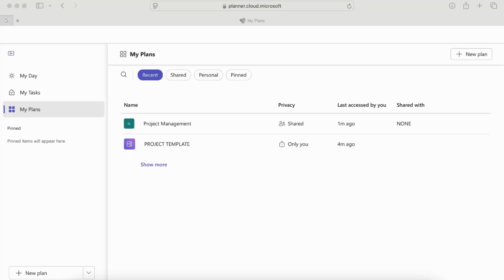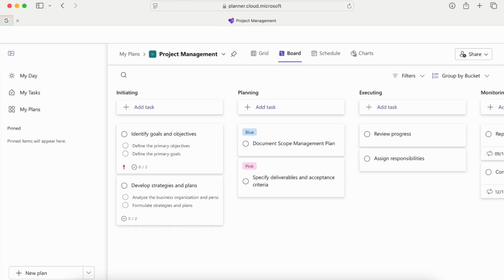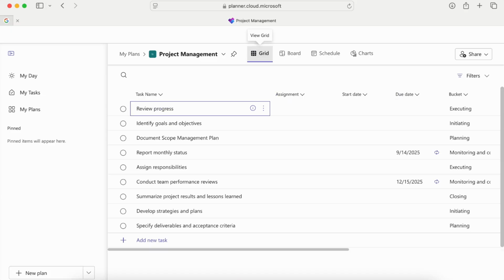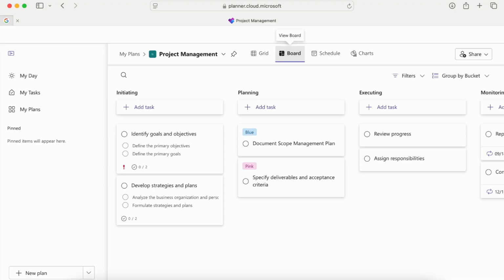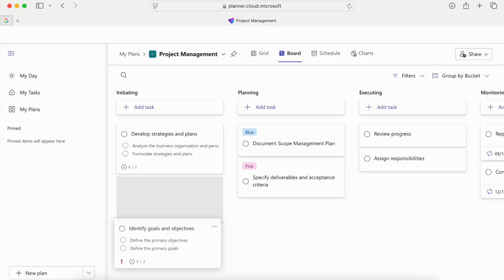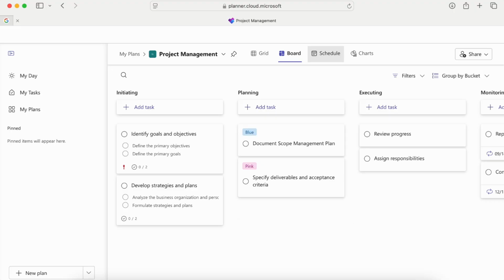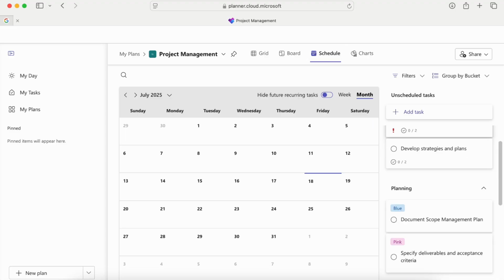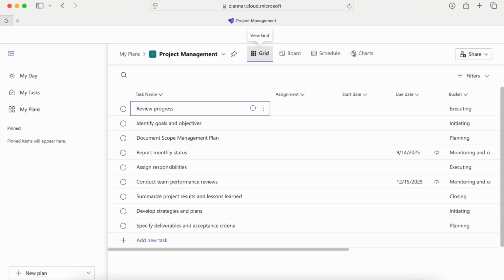How to Use the New View Feature in Microsoft Planner (2025 Update)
Say goodbye to the same old task boards! 👋🗂️ With Microsoft Planner's shiny New View feature, 2025 just made productivity ✨aesthetic✨. See your plans like never before—cleaner, smarter, and easier to track 📊💼 This update is the glow-up your workflow didn’t know it needed! 🚀🧠